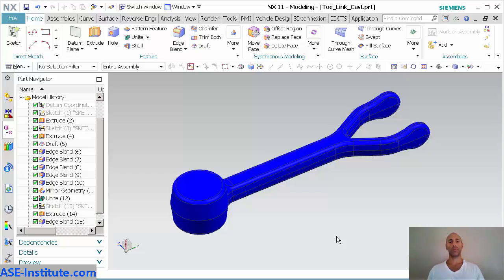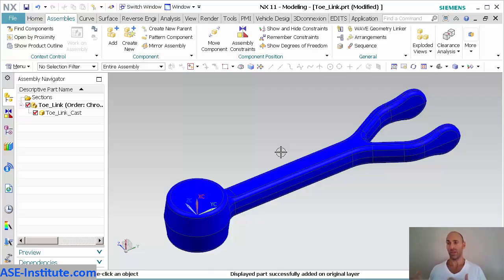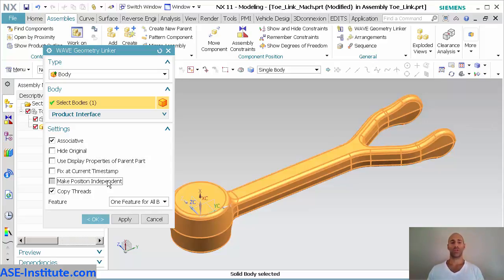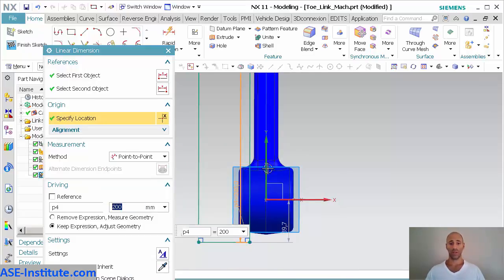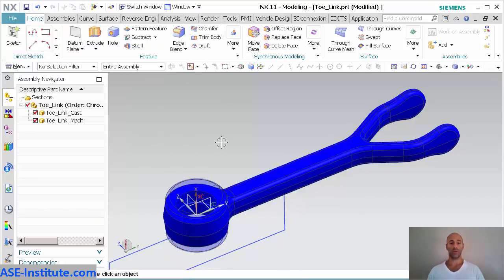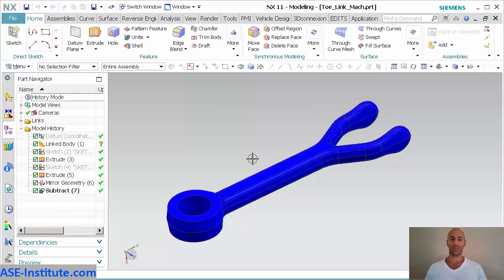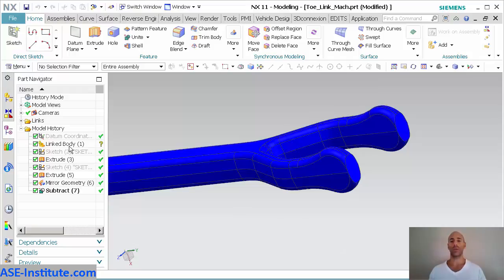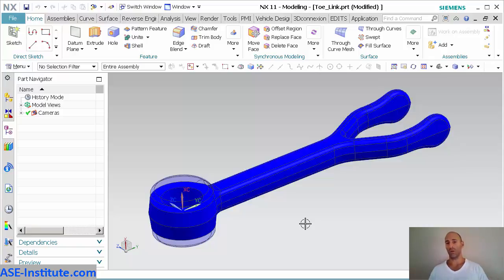Casting to Machined Part | Siemens NX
Using Wave Geometry Linker to take a part that is designed as a Casting and then used to make a Machined Part.